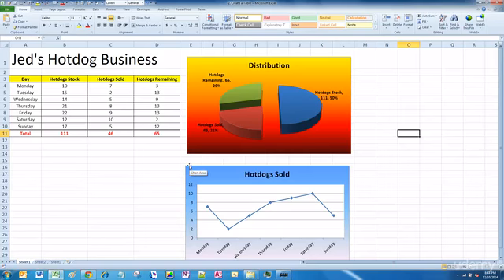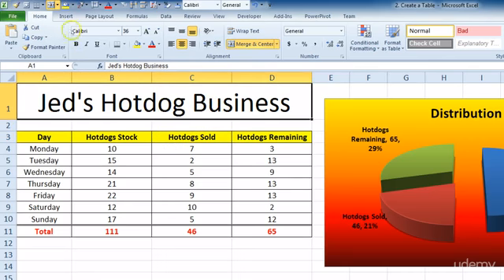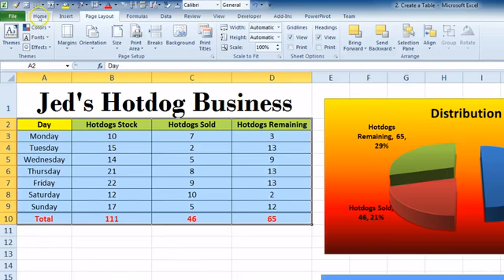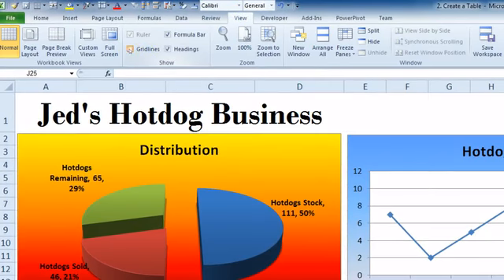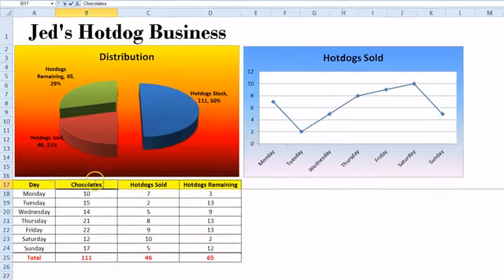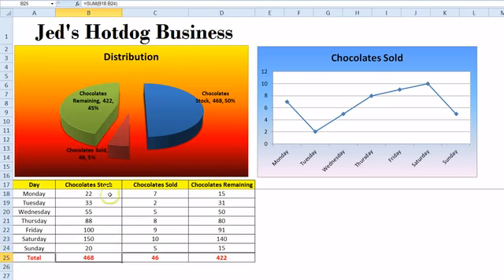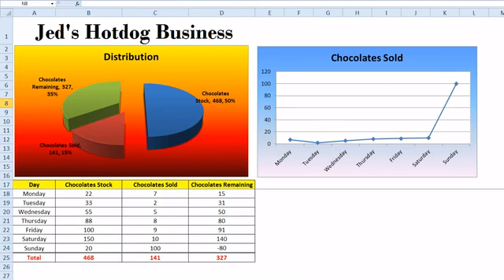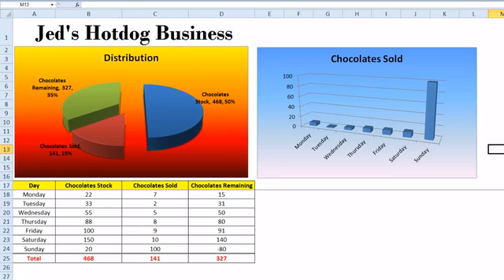Excel 2013- Part 5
Anyone who lives in Canada will know the frustration of working with dates. We don't have a commonly accepted way of formatting dates, so looking at a receipt that shows 11/12/10 leaves you with numerous possibilities. It is a good idea to choose a specific date format for everyone in your company to use, so all the dates on your internal documents are consistent.

Excel is a whiz with dates as long as you format them in some way that the program can recognize. What happens if you want your dates to look in a particular way that doesn't already exist in Excel? Let me show you how to create your own unique date format.

The trick is to know the code that Excel uses for dates and where to enter the code.

The code for dates is as follows:

m - shortest numerical month (1 for January)

mm - 2-digit numerical month (01 for January)

mmm - abbreviated month (Jan)

mmmm - full month (January)

d - shortest date (1)

dd - 2-digit date (01)

dddd - abbreviated day of the week (Mon)

dddd - full day of the week (Monday)

y or yy - 2-digit year

yyy or yyyy - 4-digit year

1. Start by putting today's date into a cell (Try Ctrl +; for a quick shortcut)

2. On the Home ribbon, click on the dialog box launcher for the Number group (tiny arrow in the bottom right corner), or right click on the active cell and choose Format Cells

3. Make sure you are on the Number tab in the dialog box that opens and choose Custom from the list on the left

You will see a list of codes that make up specific date and number formats. You can choose one of these or create one of your own by typing code in the box under Type.